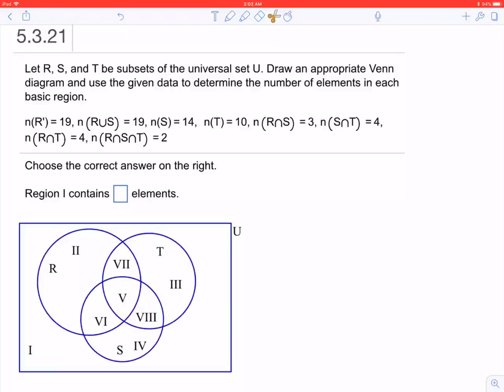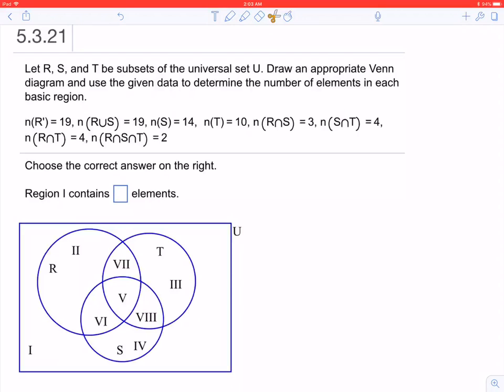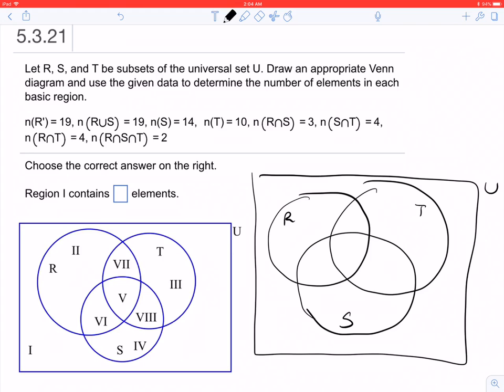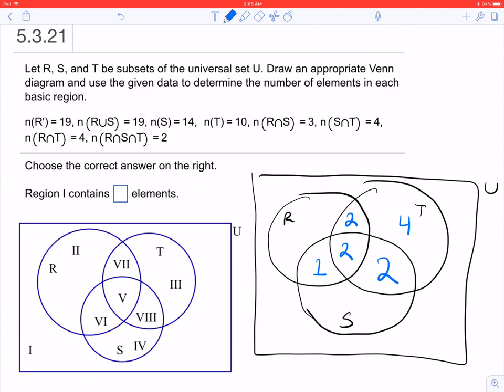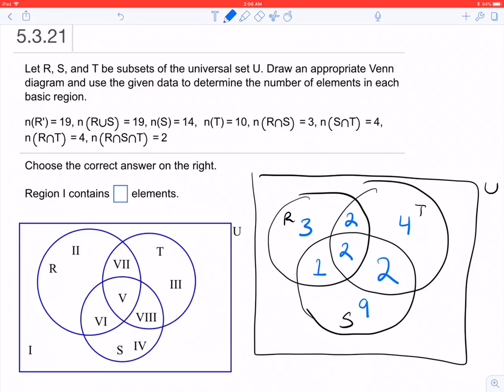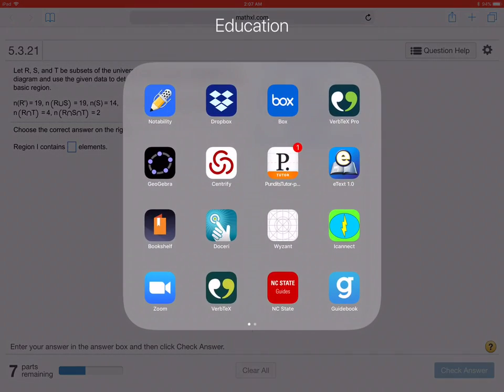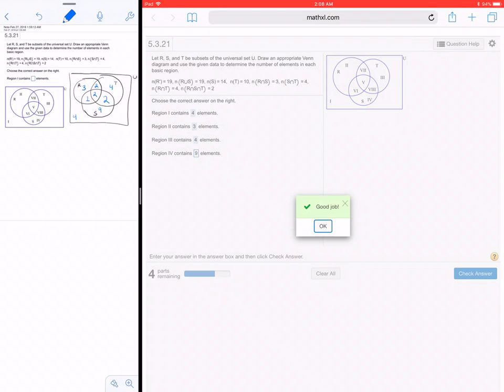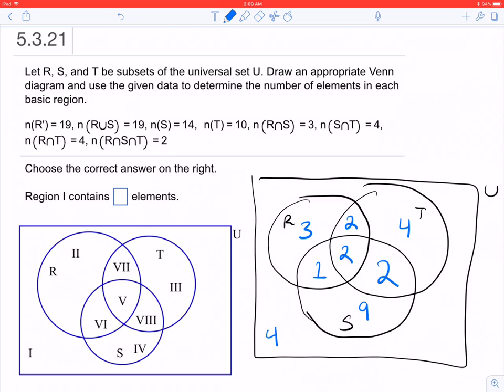Beautiful Mind - Counting Using Venn Diagrams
Greetings,

Here we look at counting techniques through the use of Venn Diagrams.  This comes out of Finite Mathematics.